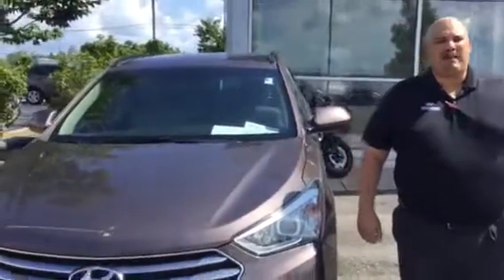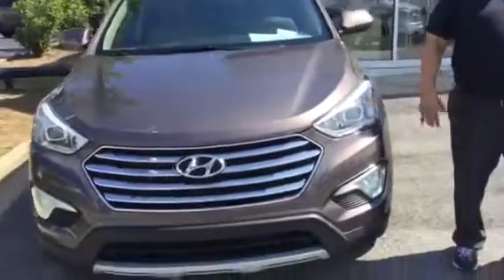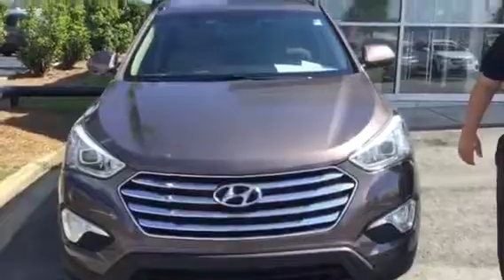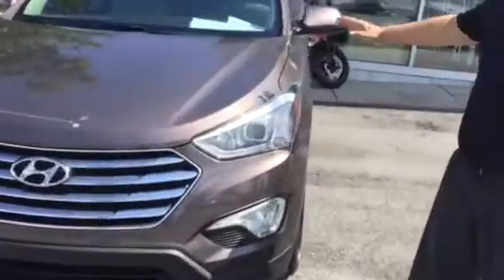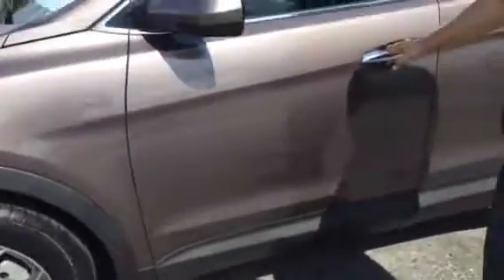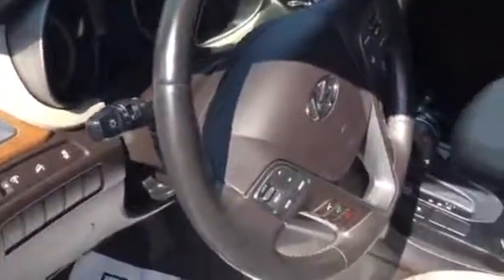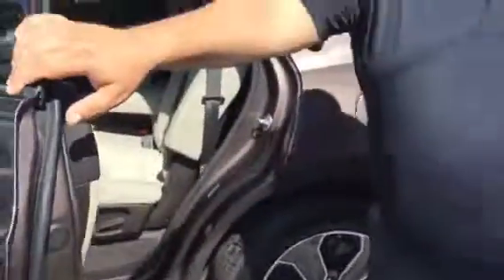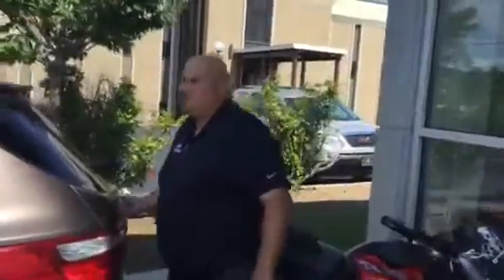Ryan's 2014 Santa Fe @ Tameron Hyundai in Hoover